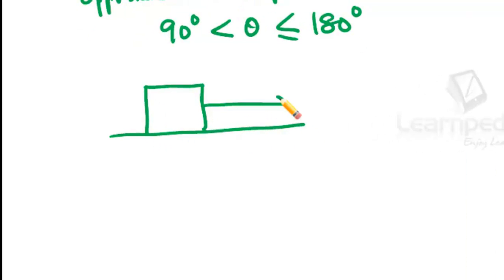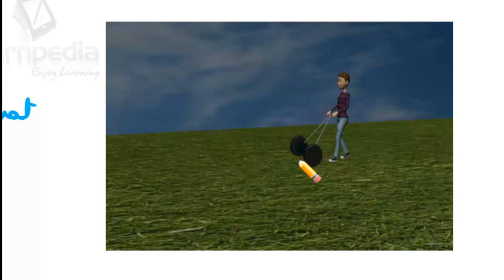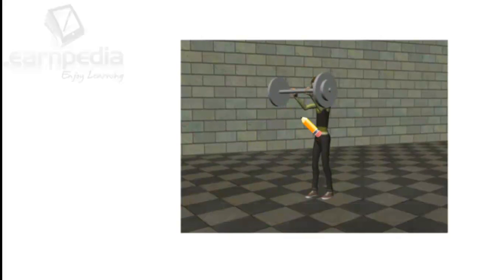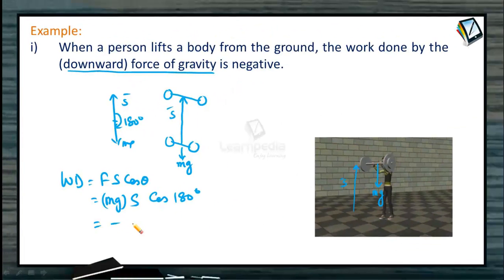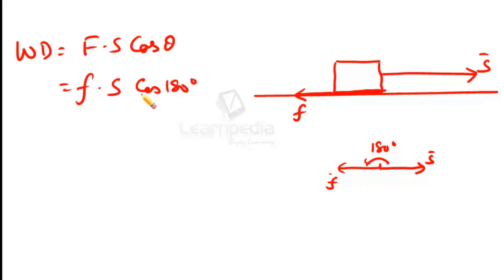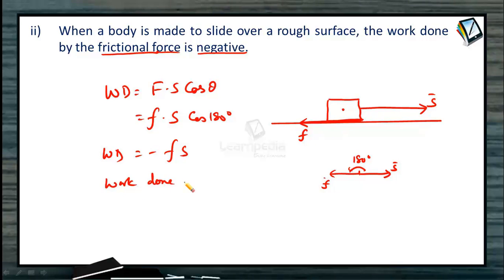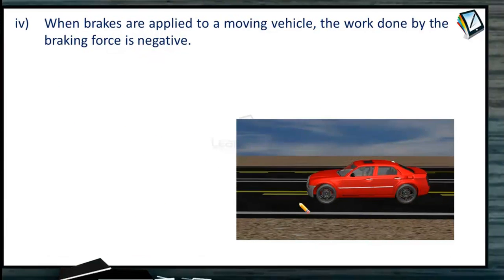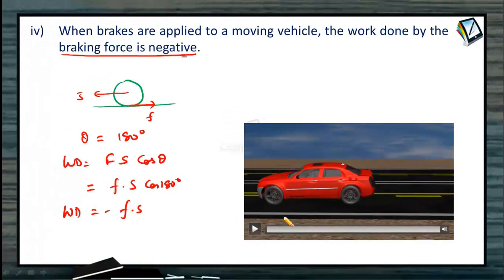Negative Work of an Object